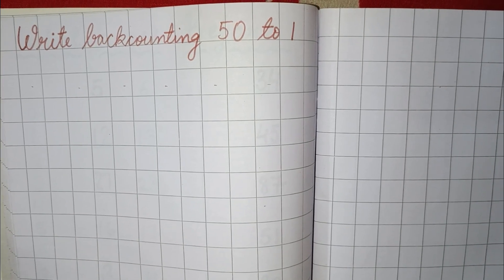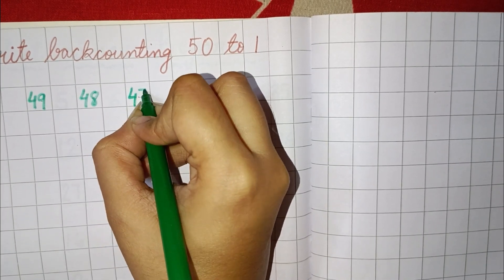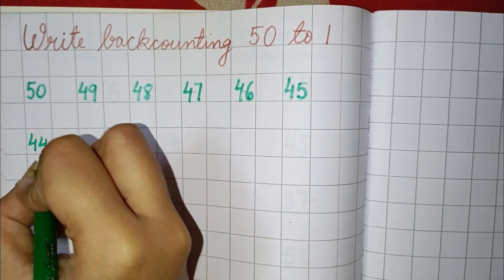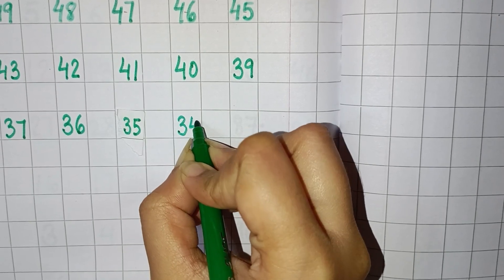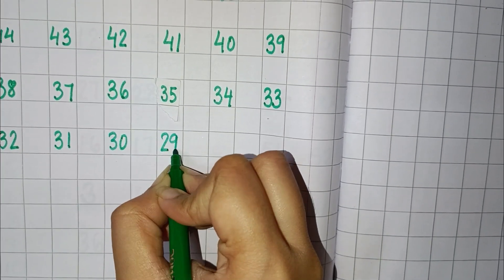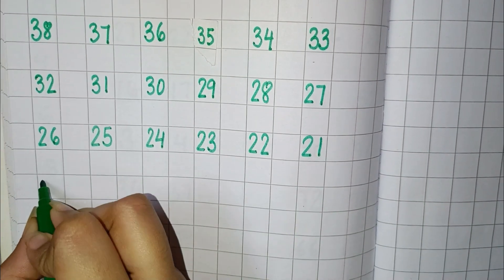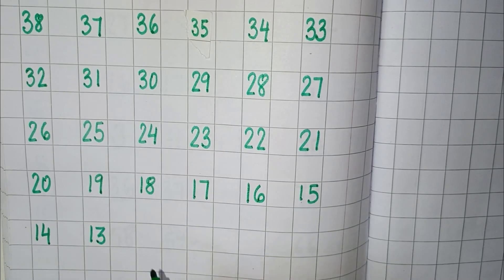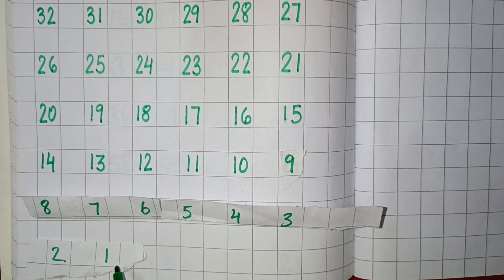Reverse counting 50 to 1 | Backward counting